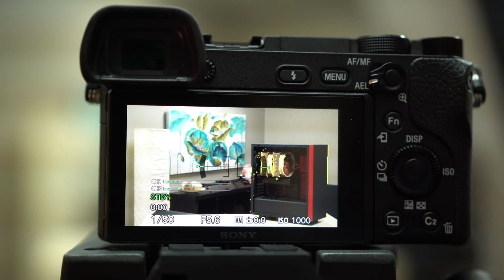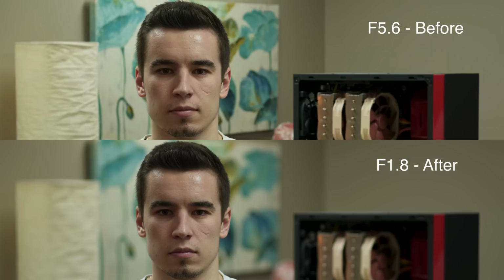Dramatic Lighting for Youtube - Step by Step Guide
How to achieve Dramatic Lighting for your Youtube videos!
Main Key light on Amazon Alternate
Key light softbox on Amazon
Hair light on Amazon Alternate
Hair light fresnel mount on Amazon
iKan accent lighton Amazon
Neewer accent light on Amazon
Salt lamp on Amazon

Lens options on Amazon↓
Canon 50 F1.8
Nikon 50 F1.8
Sony 50 F1.8
Panasonic 25 F1.7
Fujinon 50 F2
Olympus 25 F1.8

This Review was Shot using:
Static camera on Amazon
Static lens on Amazon
Mic on Amazon
Handheld camera on Amazon
Handheld lens on Amazon

If you buy through these links it supports my channel! Thank you!